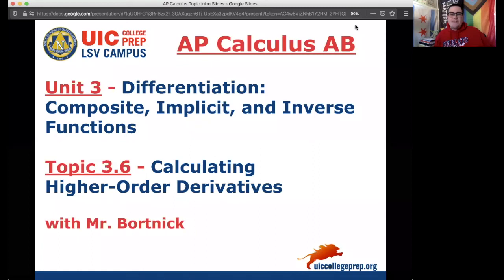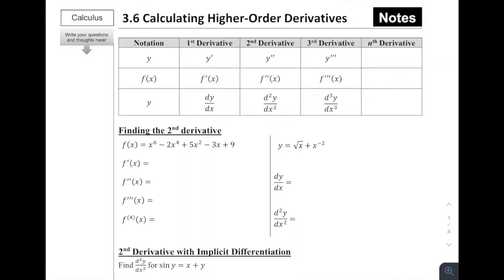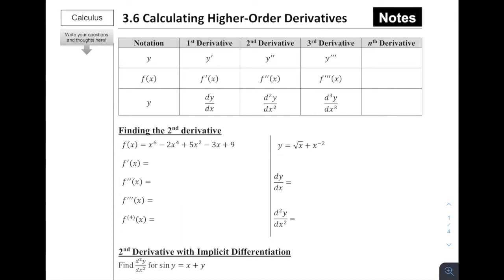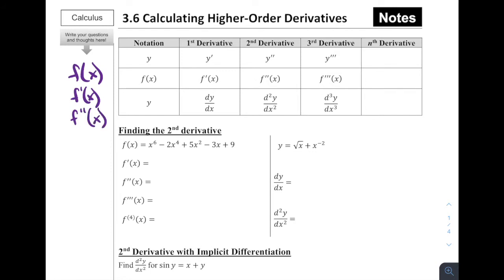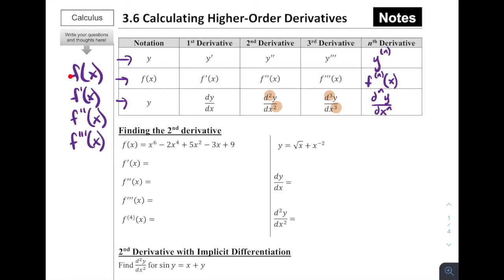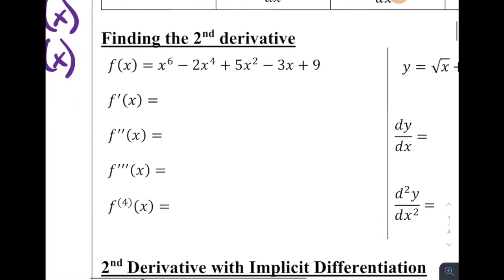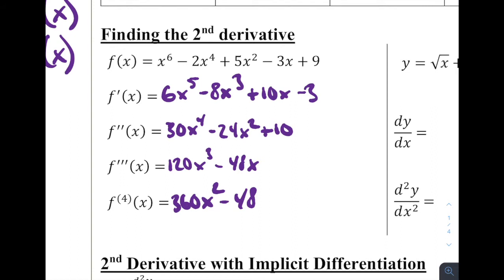AP Calculus AB - 3.6 Calculating Higher Order Derivatives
Notes for AP Calculus AB - 3.6 Calculating Higher Order Derivatives